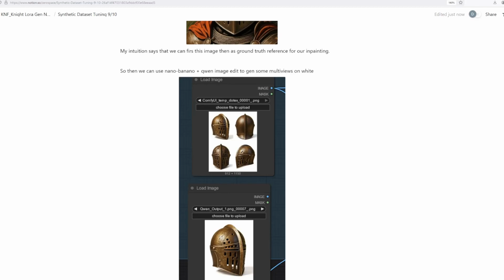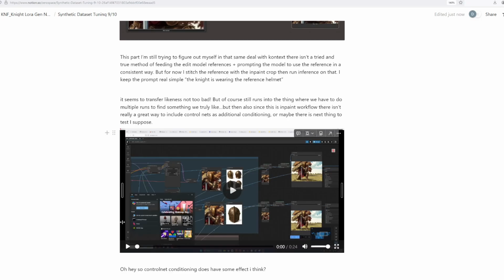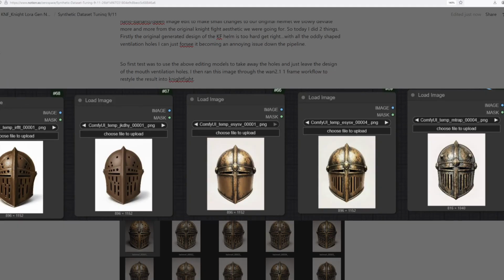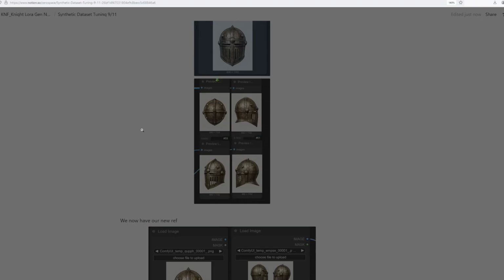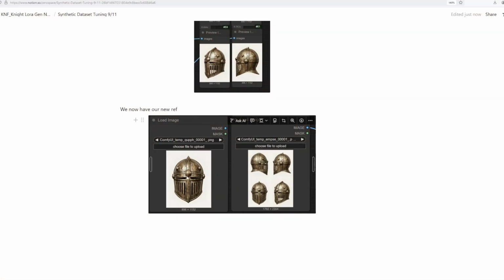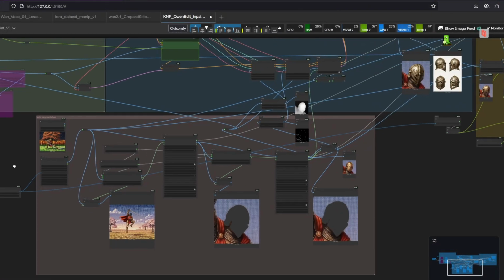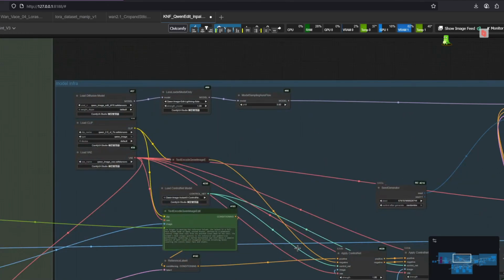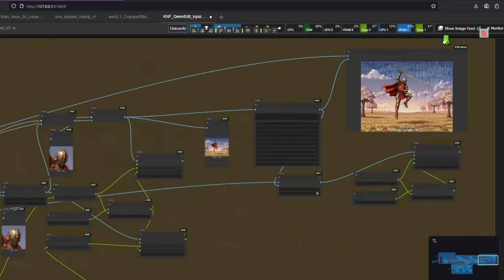qwen image local editing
neat